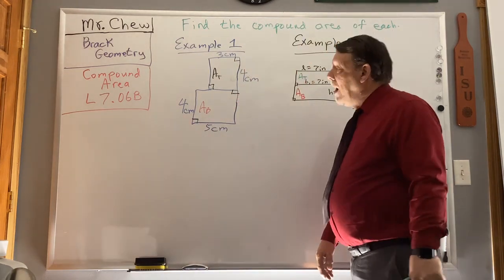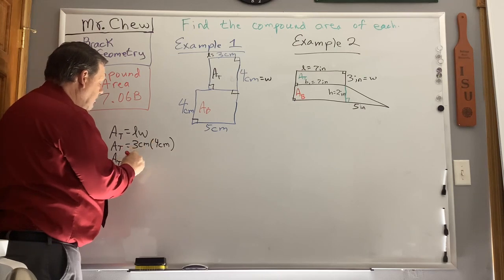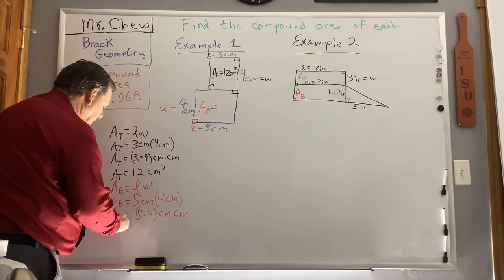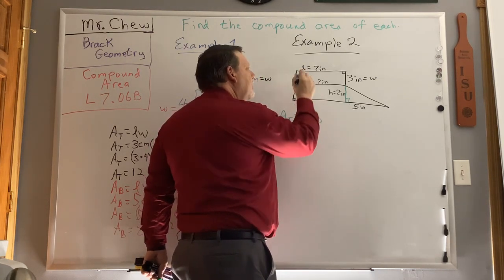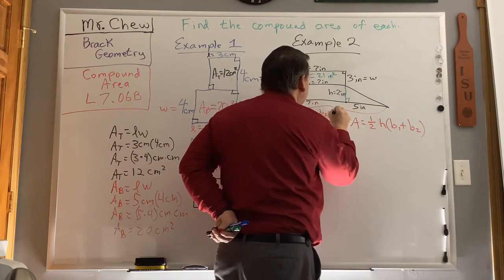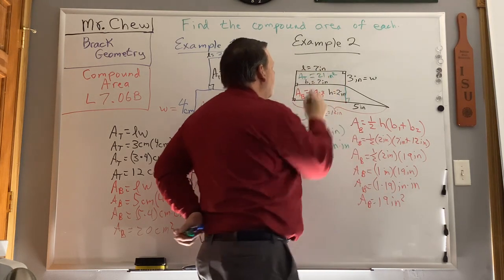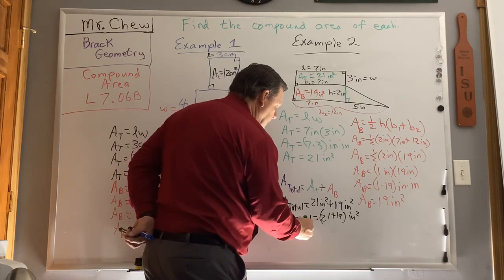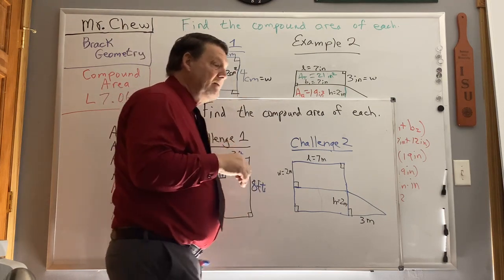Area of Compound Figures BG L7.06B